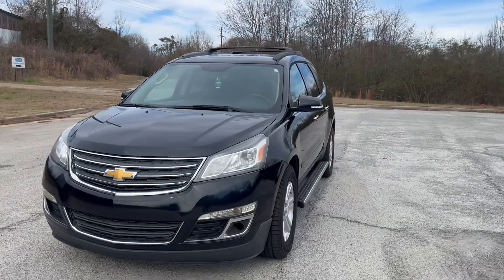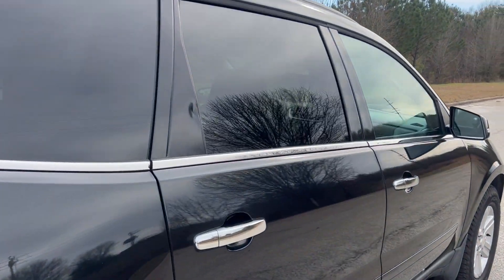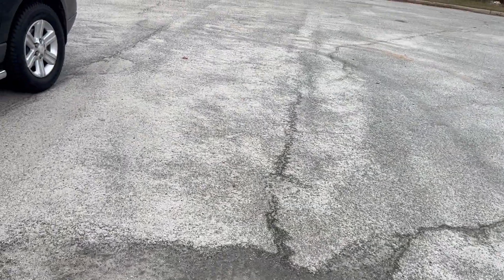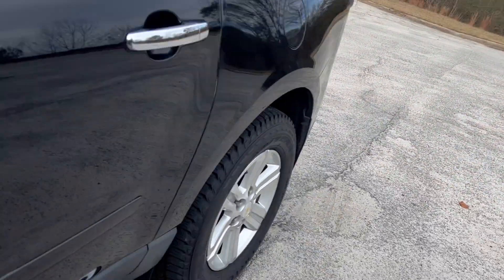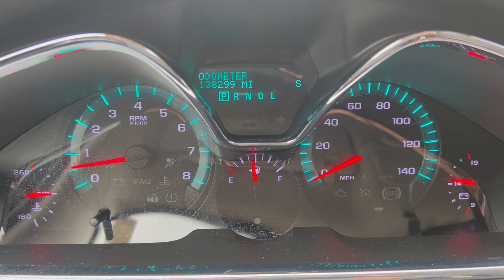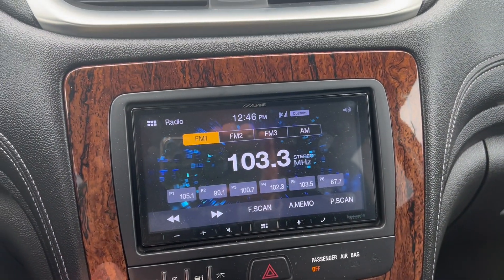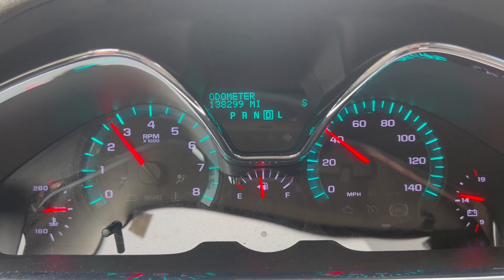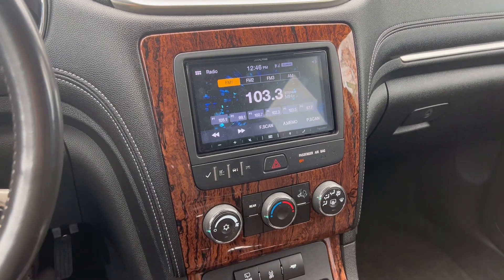2013 Chevrolet Traverse